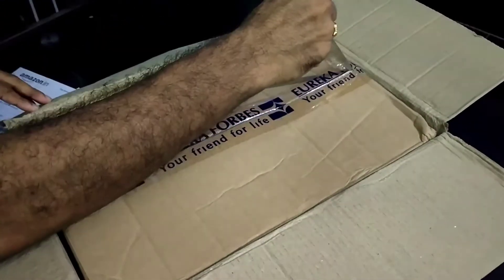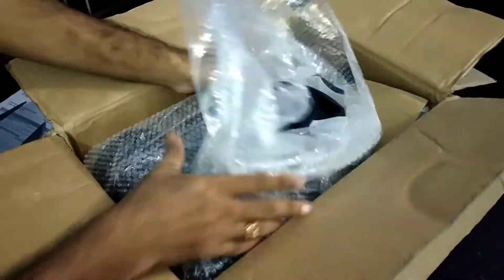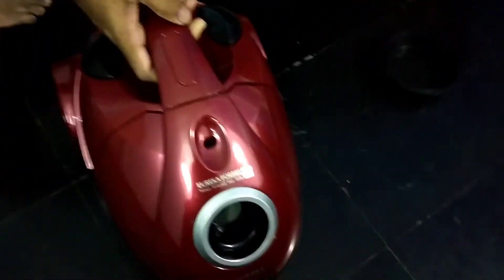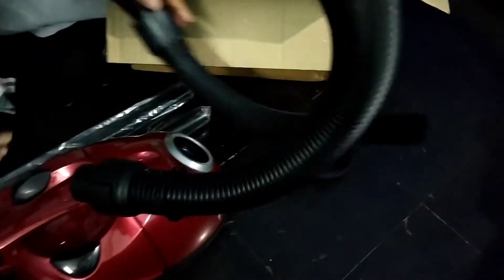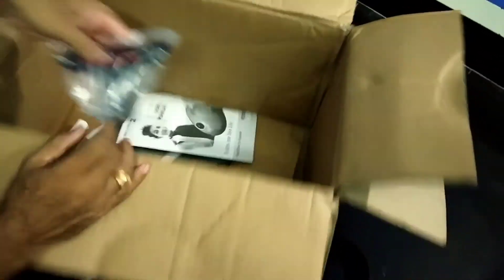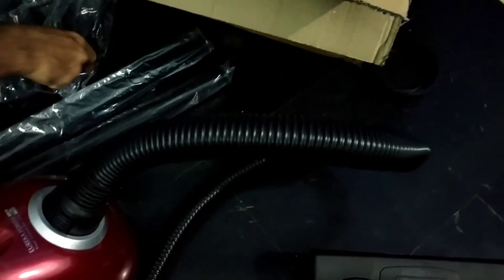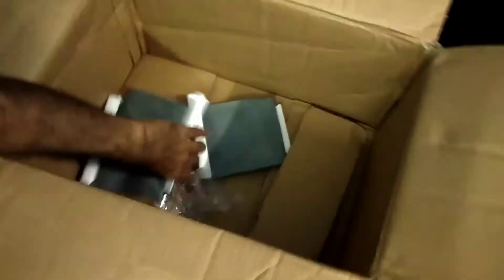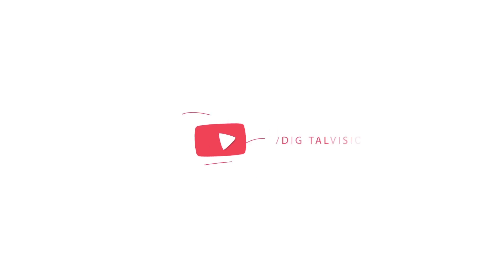Eureka Forbes Dry Vacuum Cleaner | Trendy Zip Plus | Best Vacuum Cleaner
In this video i am doing the unboxing of best vaccum cleaner for 3000 rupees which is eureka forbes trendy zip + dry vaccum cleaner, i brought this product on flipkart and this is also available on Amazon.

if you want to buy this eureka vaccum cleaner